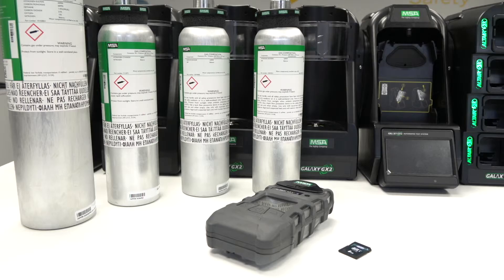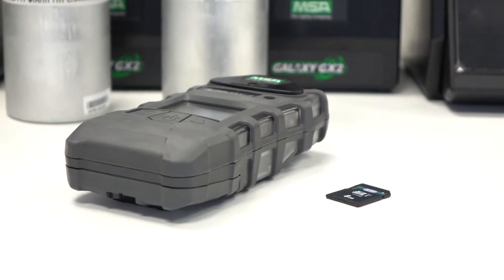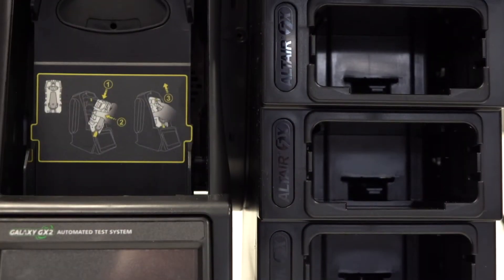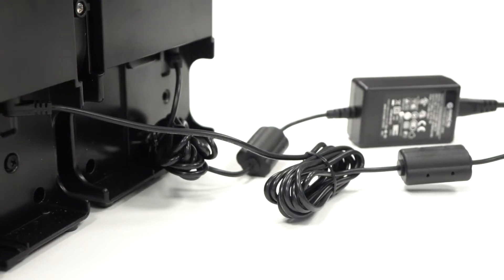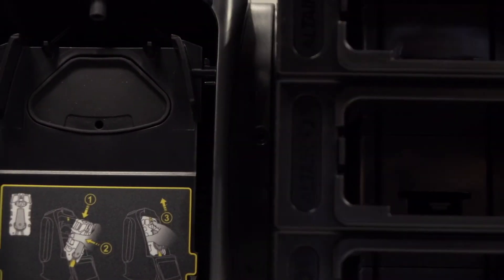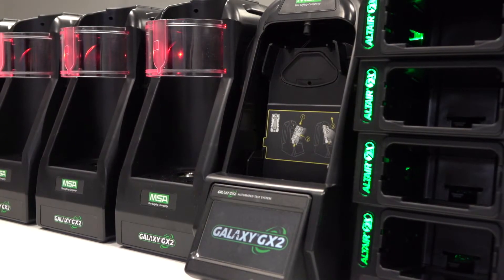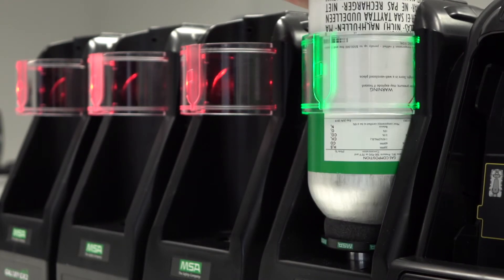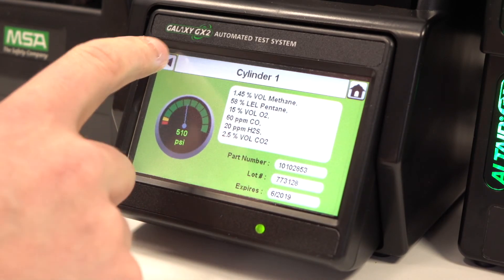MSA Altair 5X - Set up the Galaxy GX2 for bump testing and calibration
We show you how to set up the Galaxy GX2 for bump testing and calibrating the MSA Altair 5X multi gas detector.